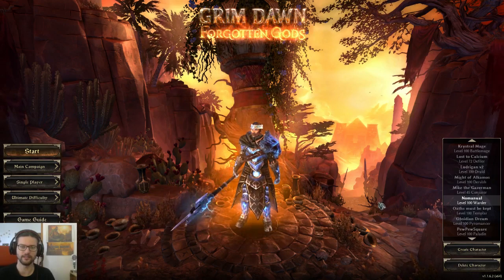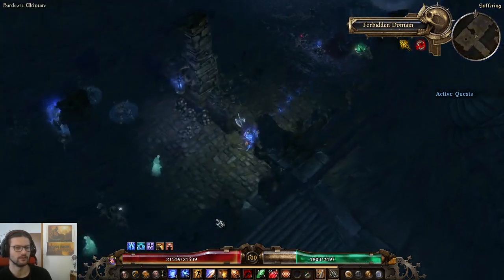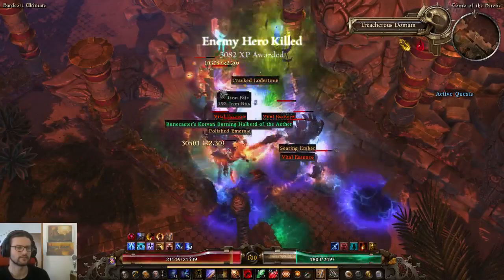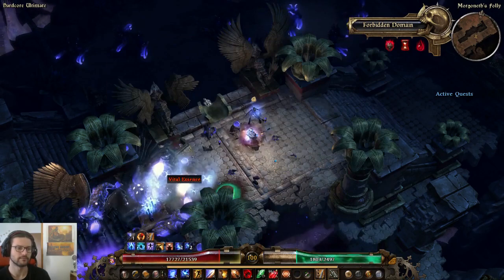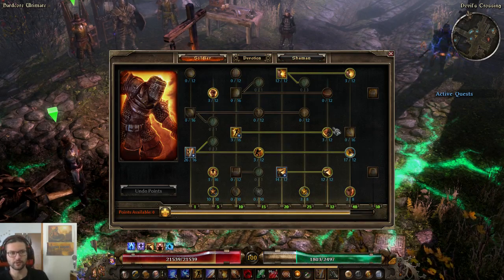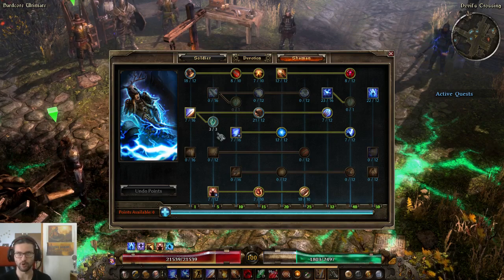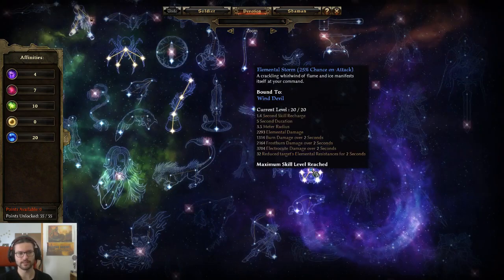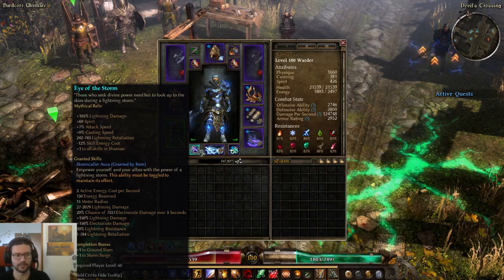[HC] Grim Dawn Build Guide - NomChamp, Stormreaver lightning Cadence Warder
timestamps:
0:00 intro
1:07 SoT
3:50 Alkamos
4:28 BoC
7:11 Shar'Zul
7:31 Tomb of the Heretic
11:07 Morgoneth
12:30 Lokarr dungeon
13:40 Lokarr
14:46 dummy
15:23 leveling
15:53 skill point allocation
22:33 devotions
24:43 how to make devotions
26:13 gear